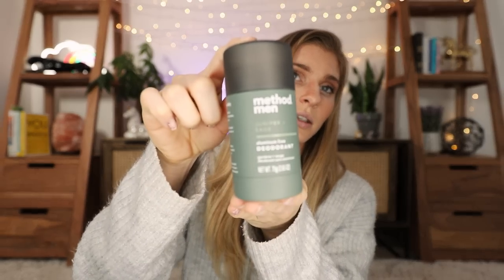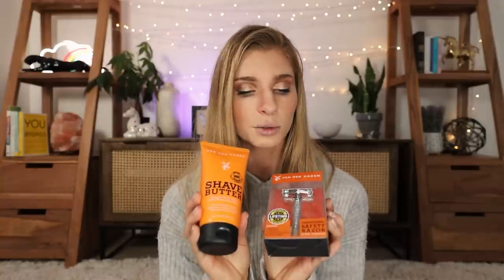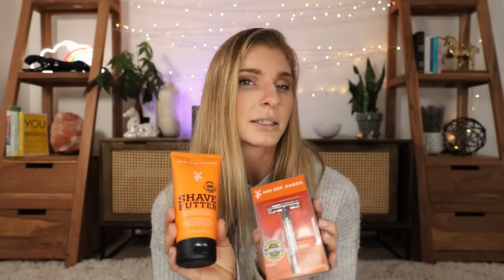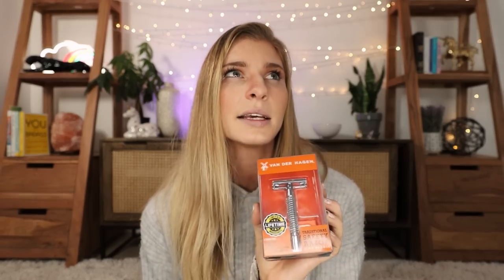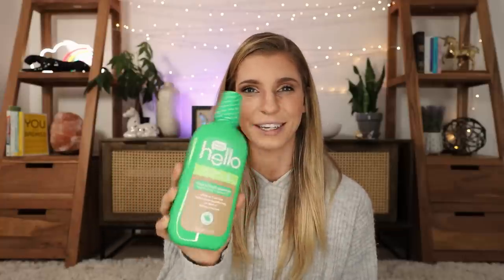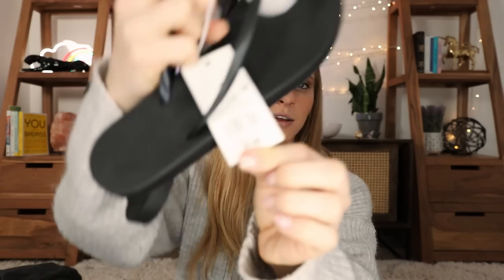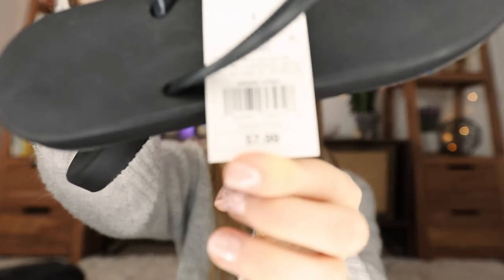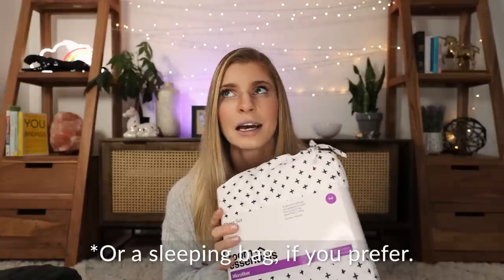What To Bring On A Trainer's Truck (BEST tips)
Trucking 101 | What To Bring On A Trainer's Truck (BEST tips for 2020)

Getting into someone else’s truck can be the most anxiety inducing thing you’ve ever done, especially when you’ve never met this person before.
It is important that you pack and prepare properly, while also being mindful of the limited amount of space you will be given to live for the next month, or more.
I have created a short list for you to follow to make your life a little easier. I already know your mind is racing. Congratulations on becoming a new CDL holder! You've already been through the hard part. I know you can get through this also!
Good luck, and remember to pack light!

I strive to remain cruelty-free so please refrain from sending any animal-based or animal-tested products. Thanks for understanding!

Shot and edited by: Black Kodiak Media